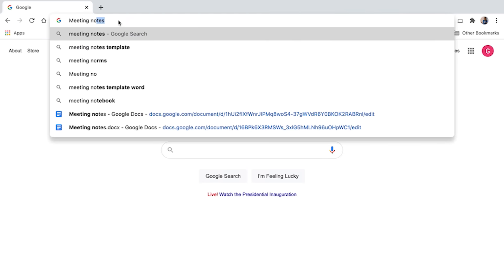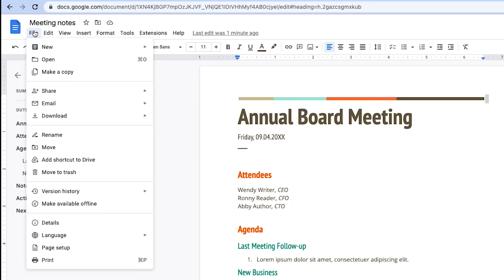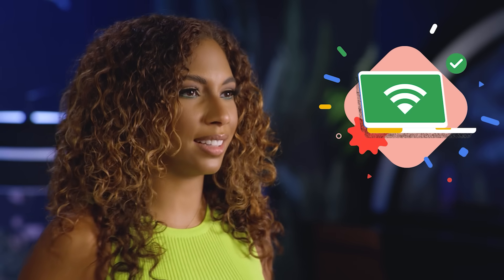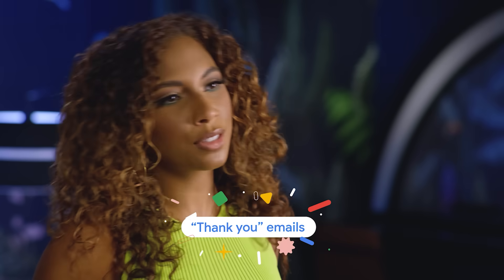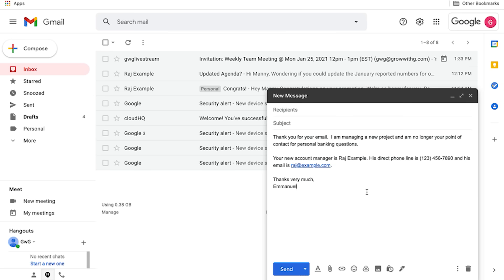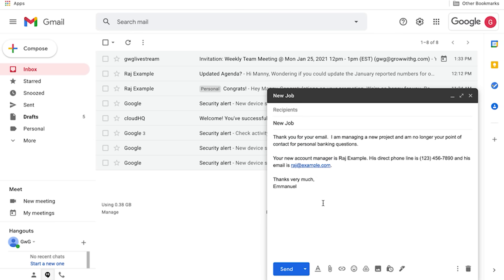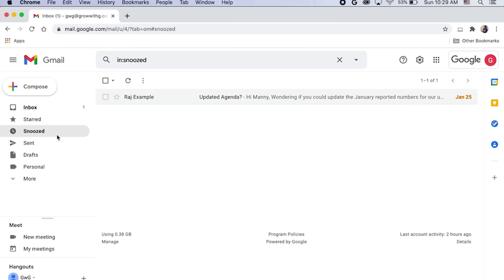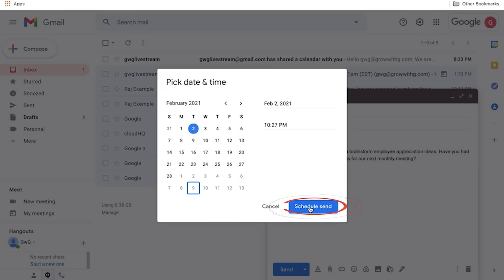5 Key Tips to Save You Time in Google Docs and Gmail | Grow with Google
Learning how to be efficient is key to getting work done or running a successful venture, and Grow with Google is here to help with 5 tips on how to maximize your productivity. In this video, Angelina Darrisaw the National Grow with Google Digital Coach, will show you how to find files quickly, work effectively even while offline, and introduce you to some helpful features in Gmail.

Access training, tools, and resources to help you grow your skills, career, or business

Chapters:
00:00 - Introduction
00:21 - Tip #1: Quickly Find Your Files
00:45 - Tip #2: Keep Working When You're Offline
02:07 - Tip #3: Create a Template for Recurring Emails
03:02 - Tip #4: Hitting That Snooze Button
03:43 - Tip #5: Schedule Email to be Sent Later

About Grow with Google:
Grow with Google is your source for training and tools to help you grow your skills, career, or business. Whether you’re taking steps to find a job, start a new career, or expand your business, our Grow with Google experts are here to offer you tips and advice to help you achieve your goals.